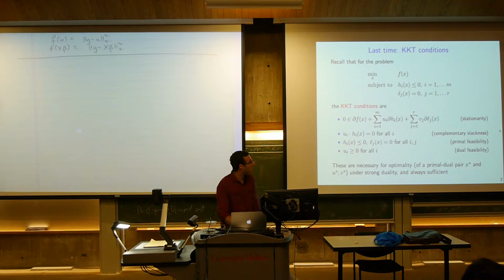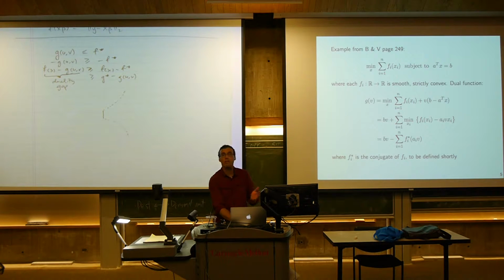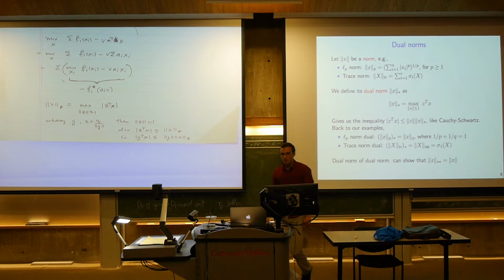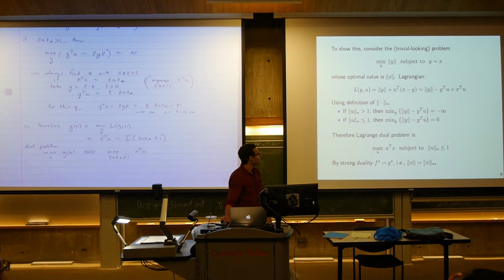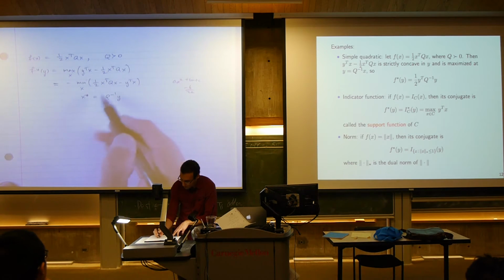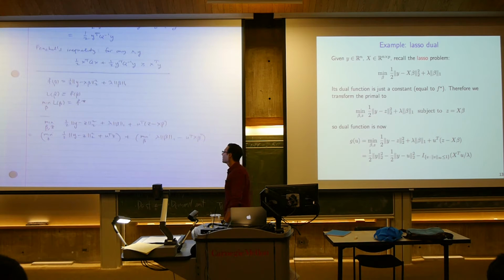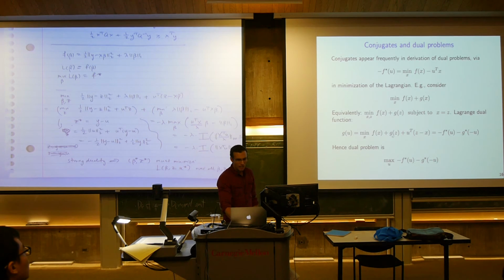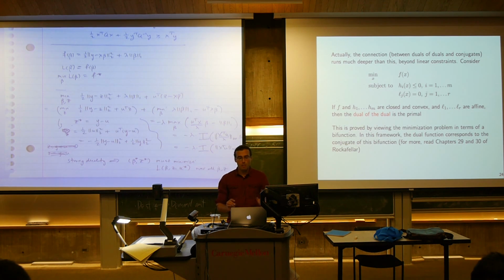Lecture 13: Duality uses and correspondences